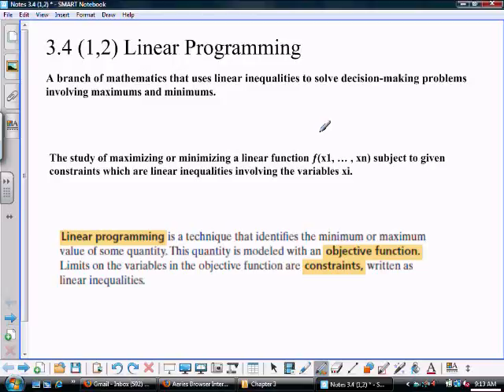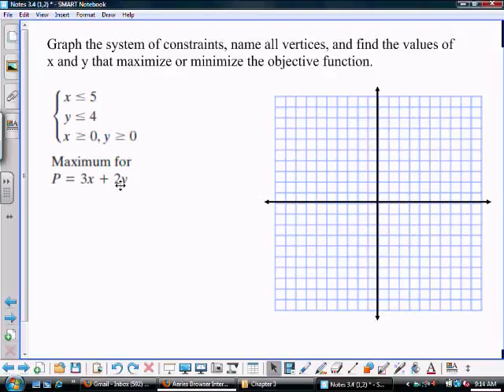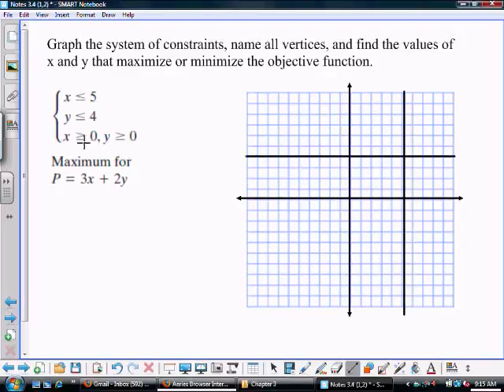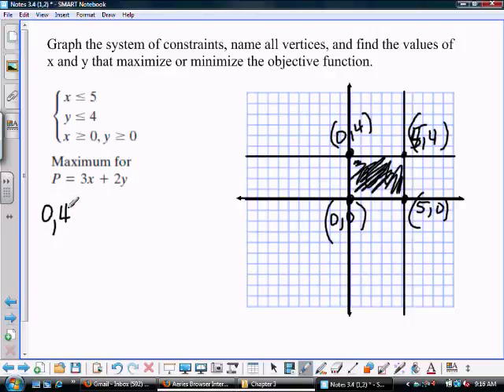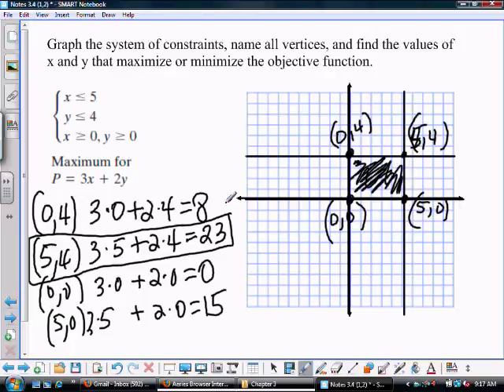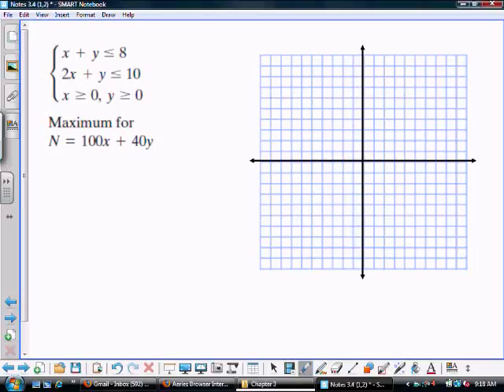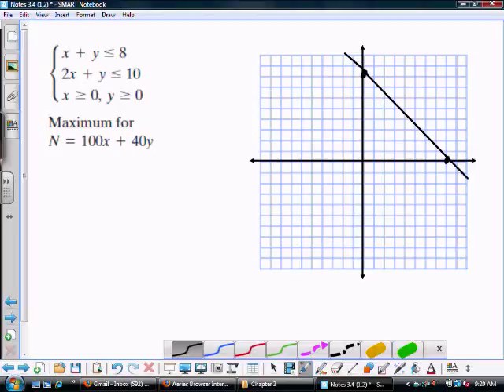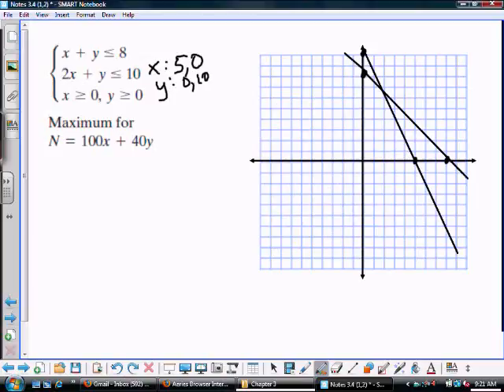alg 3 9 23 2009 Part 1